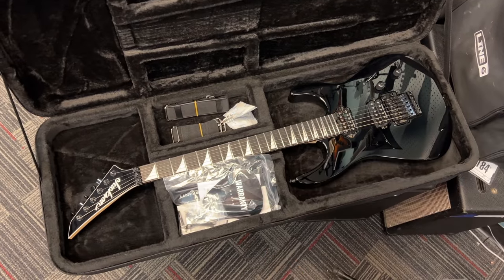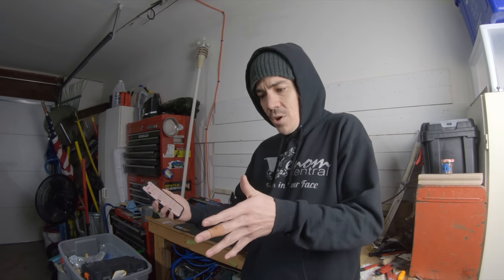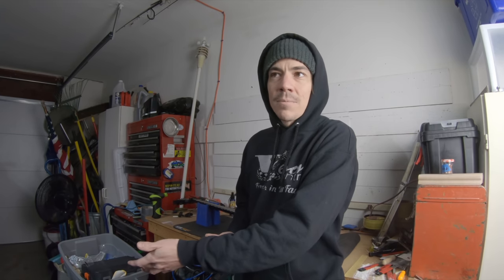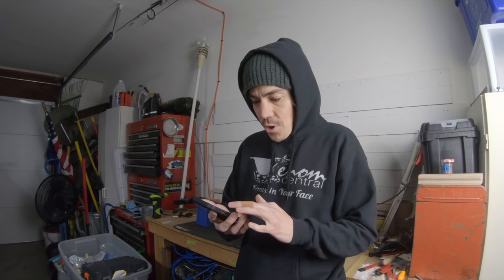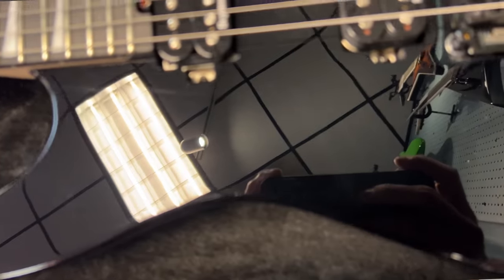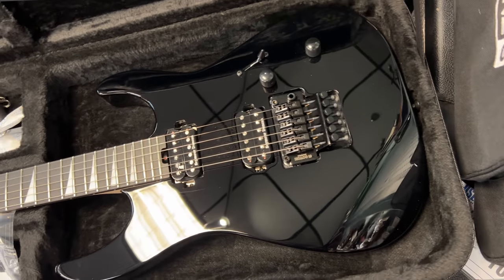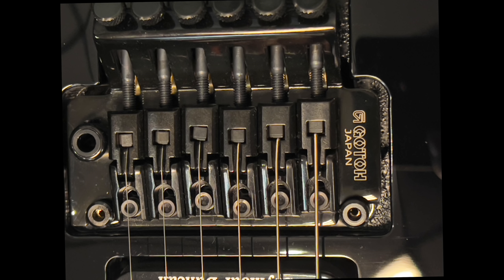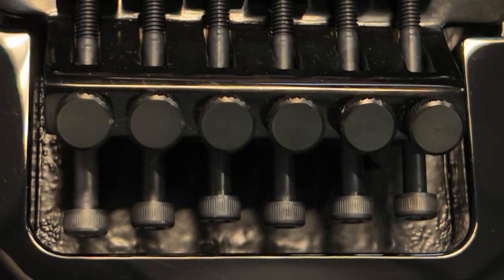JACKSON GUITARS IS DONE. MJ series/INDO EXAMPLES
Overpriced has beens. Jackson guitars quality control has hit an all time low, and they are ripping off their die hard fans.